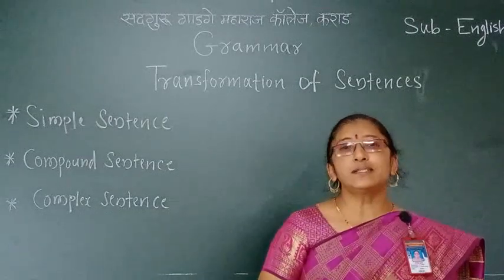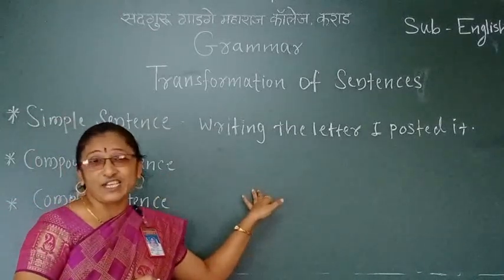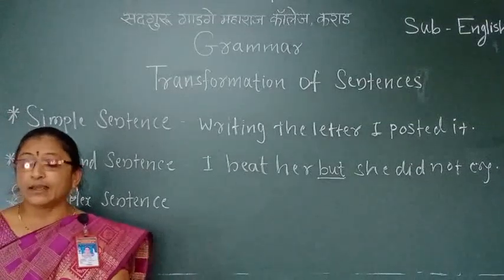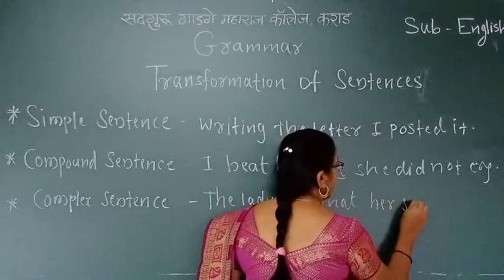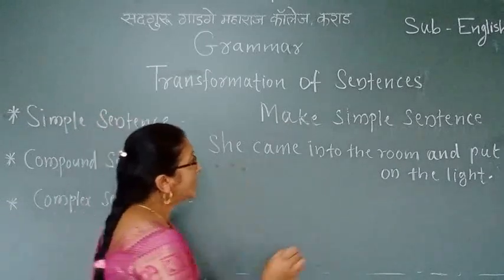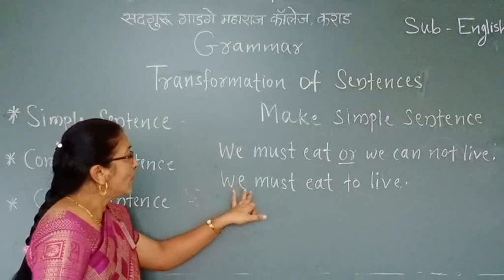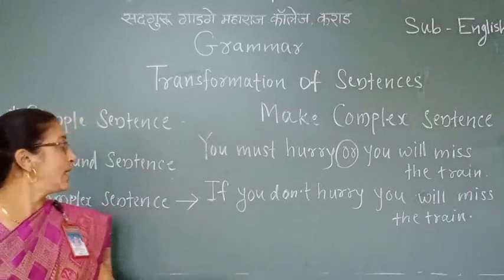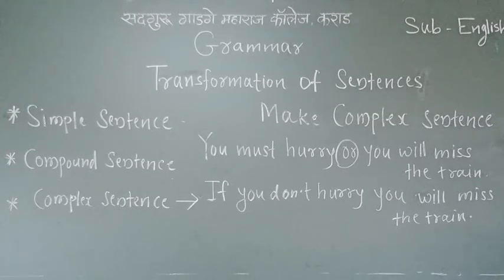Eng XI XII